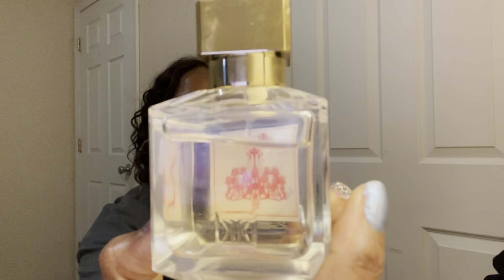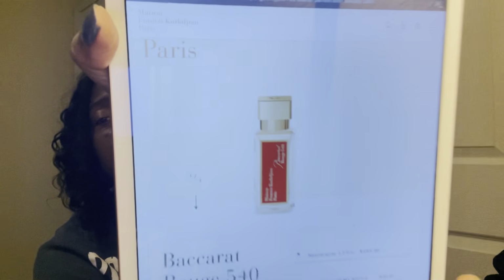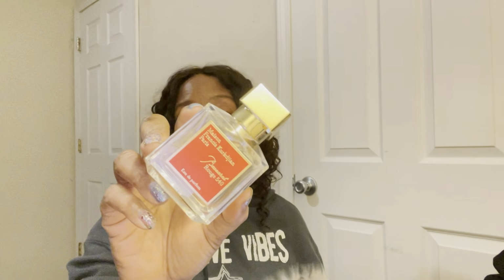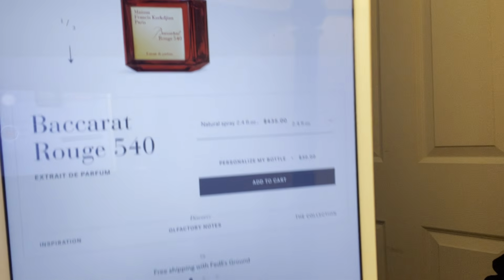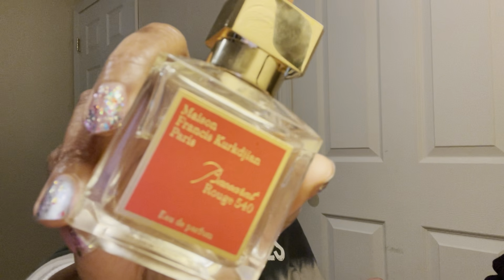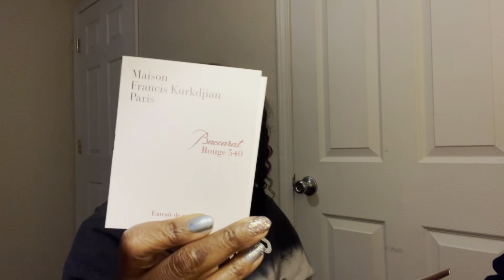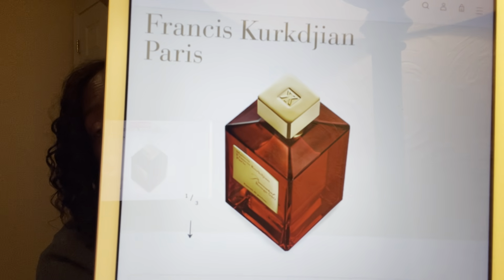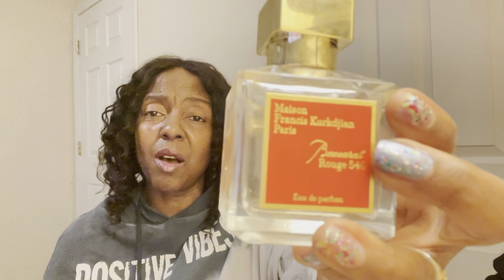Baccarat Rouge 540 vs Baccarat Rouge 540 Extrait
Here's my take on the difference between Baccarat Rouge 540 and Baccarat
Rouge 540 Extrait.  Let me know if you have both and do you think that you need both.